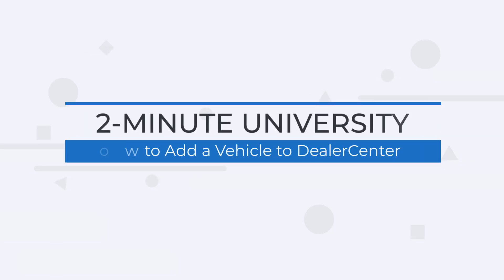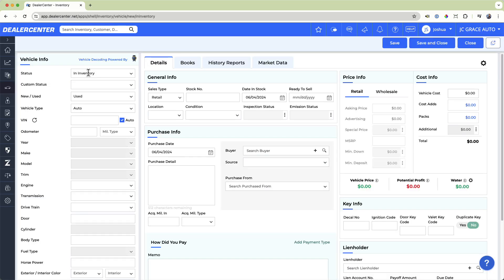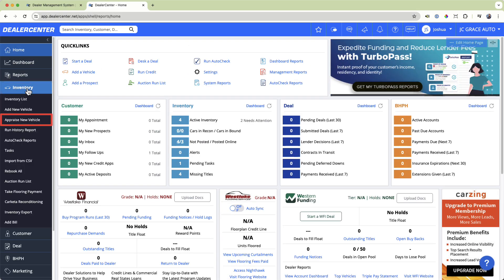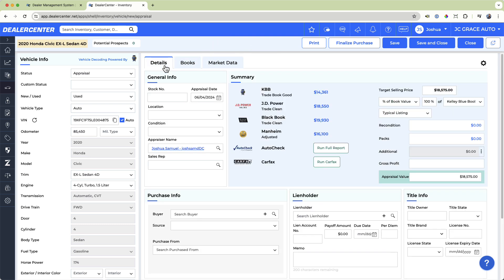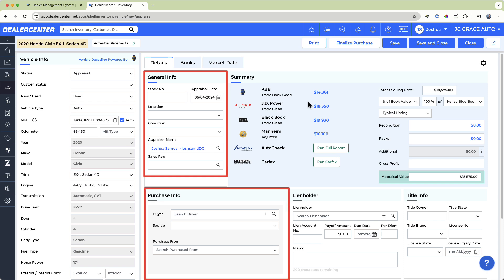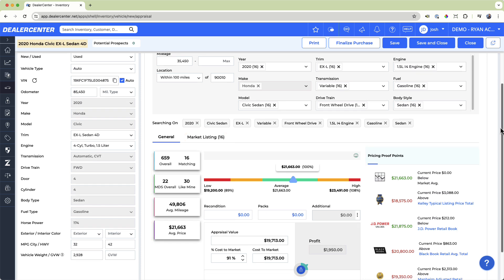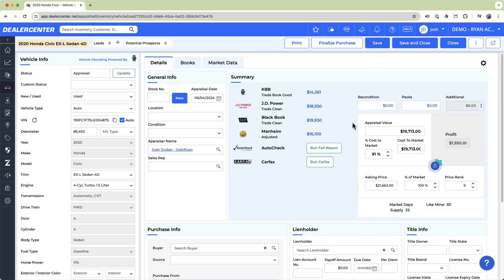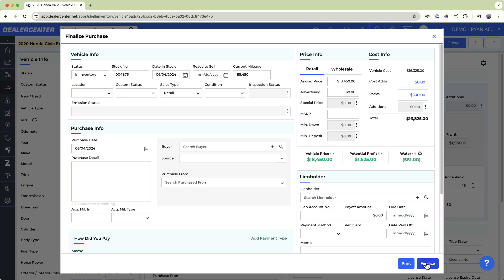DealerCenter 2 Minute University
🚗 2-Minute University: How to Add a Vehicle in DealerCenter! 📲

Adding inventory has never been easier! Use the VIN scanner in the DealerCenter app to quickly add a vehicle and get its value in seconds. Watch this quick tutorial to see how it’s done!

🔹 Scan.
🔹 Add.
🔹 Get the value—fast!

Don't have DealerCenter? Get DC for free for the first 30 days by clicking